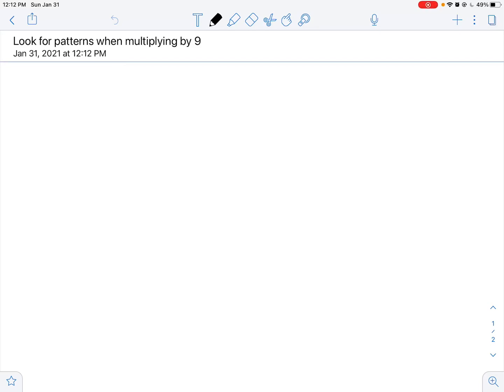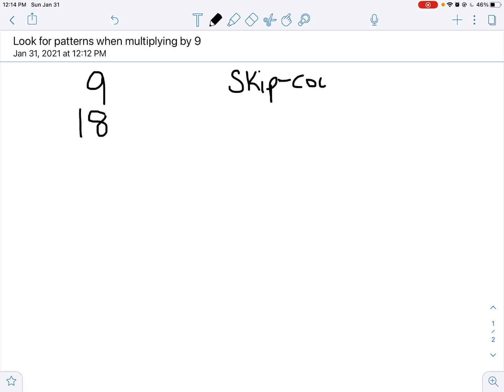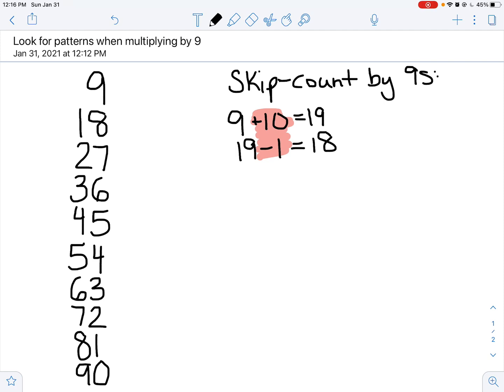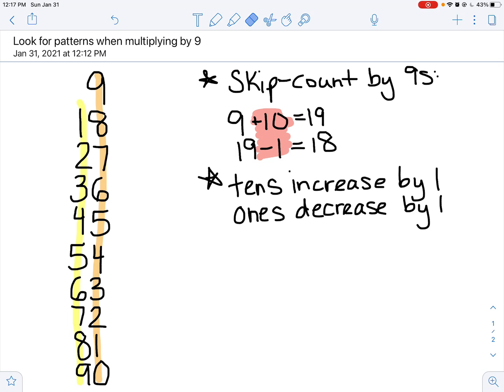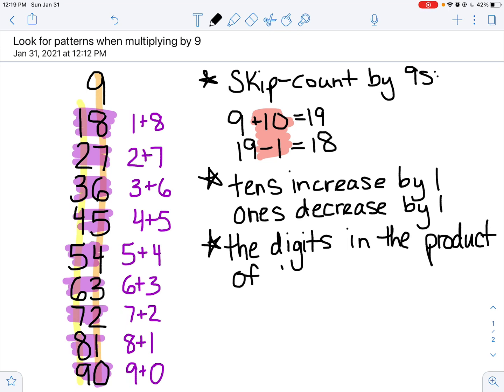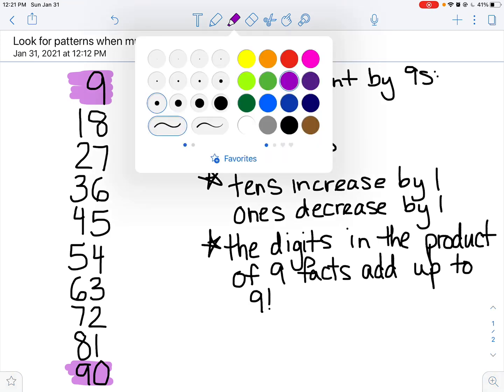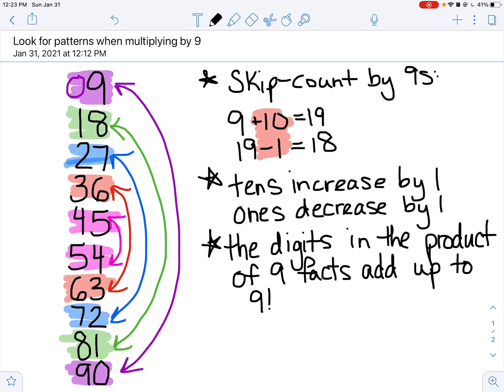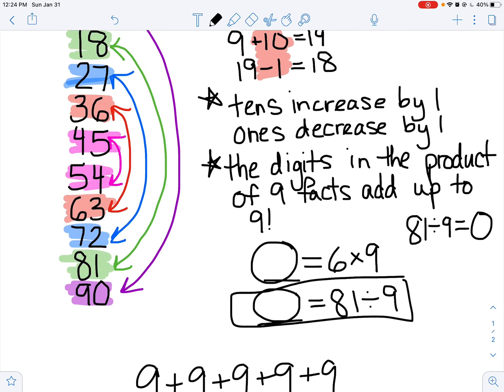Look for pattern when Multiplying by 9